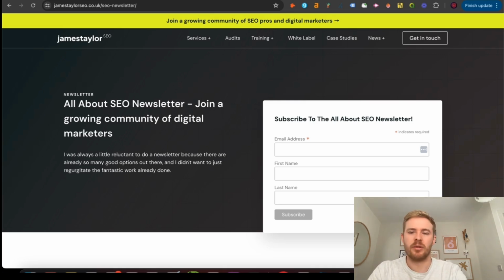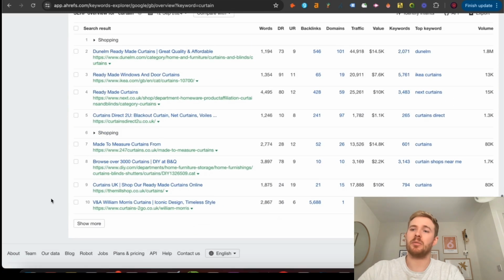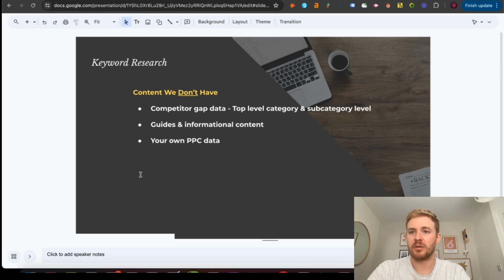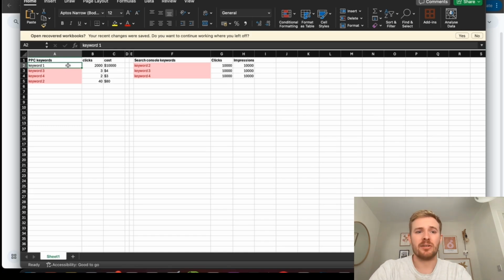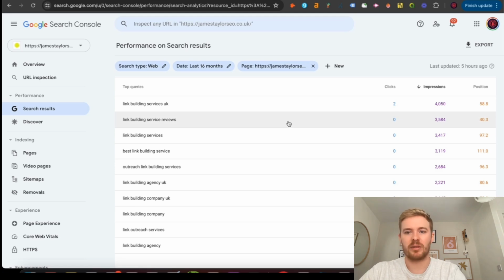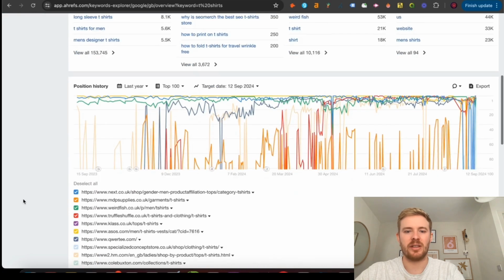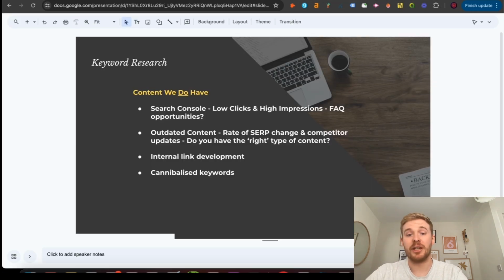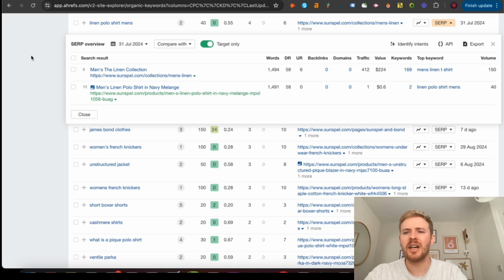How To Do Keyword Research For A New (Or Growing) Website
In this video I look at some of the ways you can approach keyword research using both third-party tools and your own analytics data.

Sign up to my newsletter for more of this sort of thing